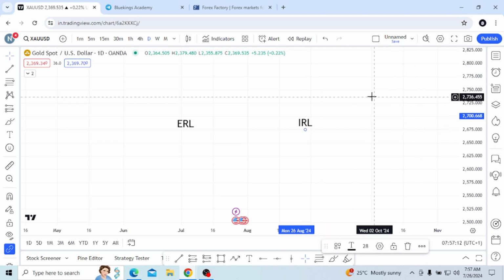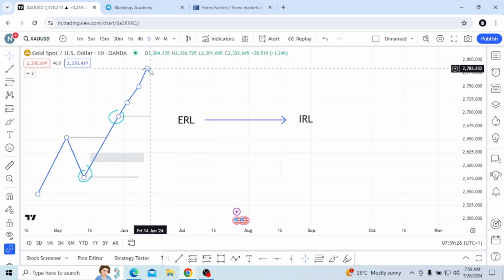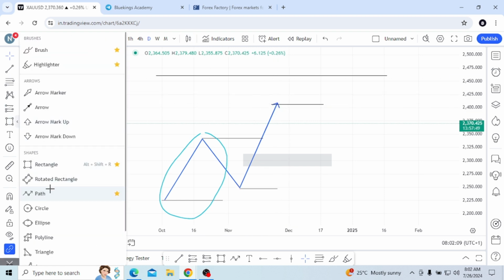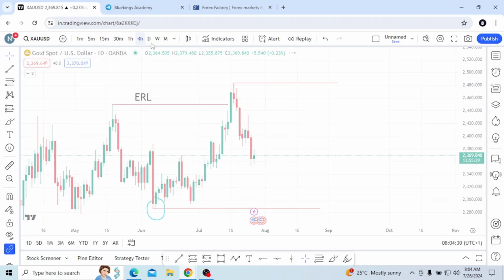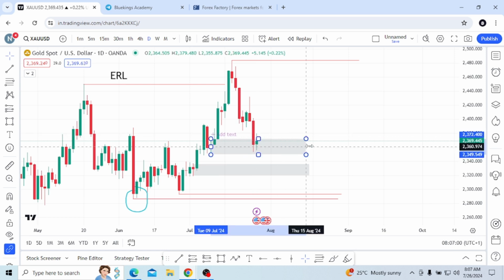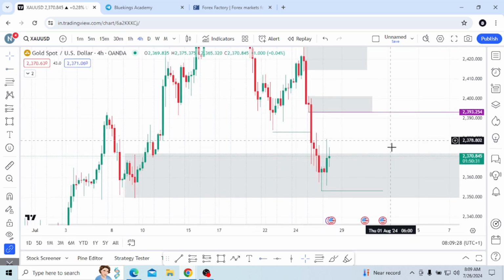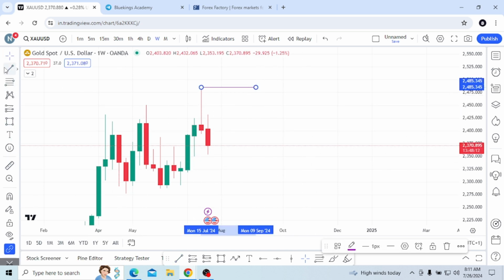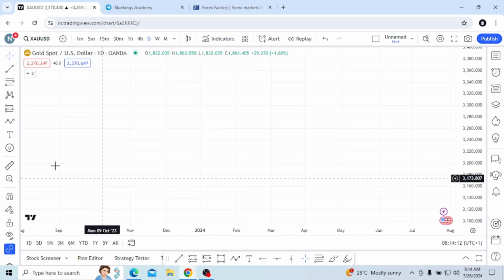How to trade from ERL - IRL (Use this strategy to get daily bias everyday)